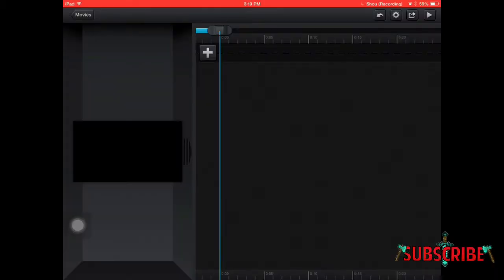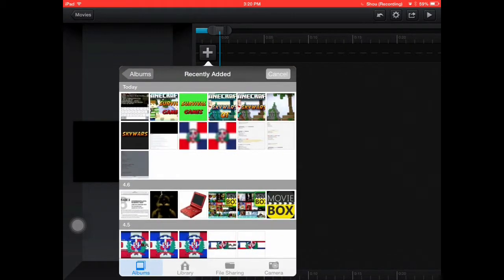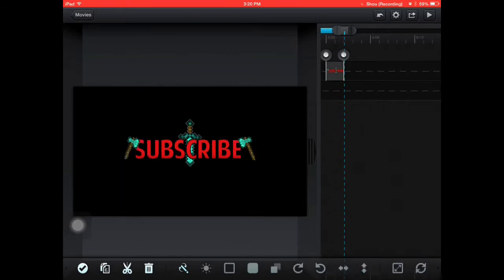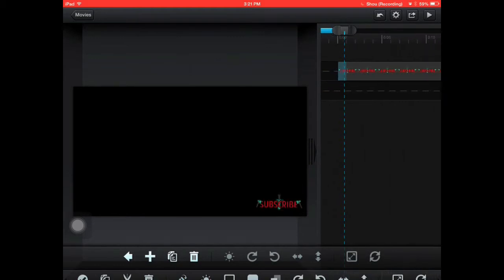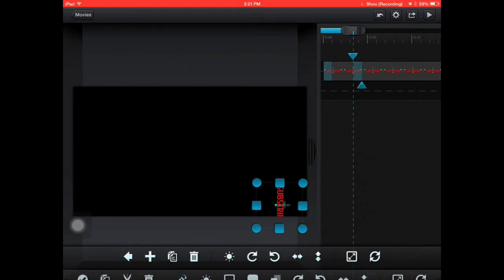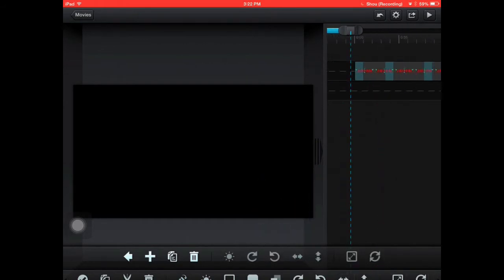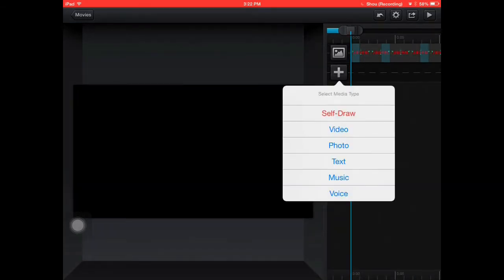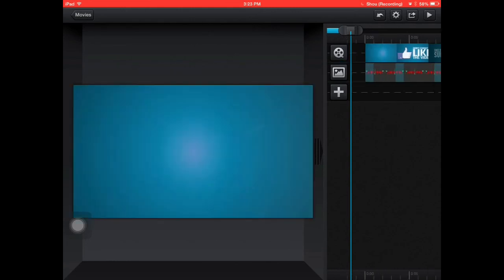How to make a 3d Spining logo on ios (Ipad/Iphone/Ipod)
l  Information l
Game: ?
Server: ?
Shaders: N/A
Mods: N/A
Texture pack:N/A

   -_-_-_-_-_-_-_-_ social links -_-_-_-_-_-_-_-_-
  Skype: Artic_Isilence

 🔴🔴🔴⚪️🔵🔵🔵 Questions 🔴🔴🔴⚪️🔵🔵🔵⚪️
  With what network im partnered?
  What are my goals ?
  Who you play with?
  What equipment you use?

   🎮🎮🎮🎮🎮🎮🎮🎮i want to apply for🎮🎮🎮🎮🎮🎮🎮🎮
  👾 Gamma Labs ( G-Ful)
  🙉 Kontrol Freak

 ◼️◻️◼️◻️◼️◻️ Goals◻️◼️◻️◼️◻️◼️
  🔵 Hit 10 likes
  🔴 reach 33 views per day
  🔵 get an gaming pc
  🔴 upload youtube videos daily
  ⚪️ Get some pussy ( just kidding)

🎮🎧🎤🎴🎬🎨 My Equipments📖✏️🎮🎲🎹🎬

 🔵 Ipad Mini Ios 8.0
 🔴 ipad mini internal microphone
 🔵 Cute CUT Pro - to edit videos
 🔴 Photoshop touch - to edit thumbnails
🔵 Phonto - to edit thumbnails and to add tittles